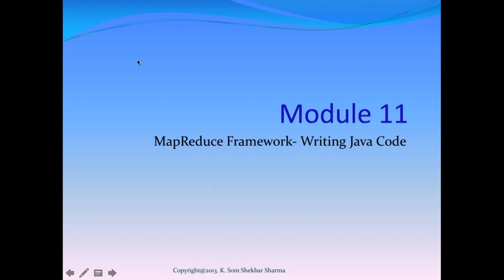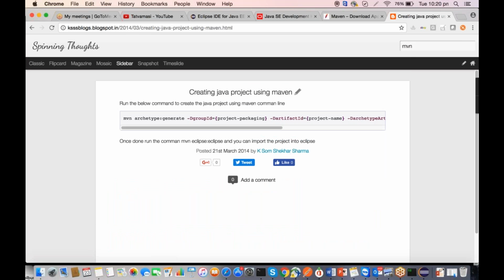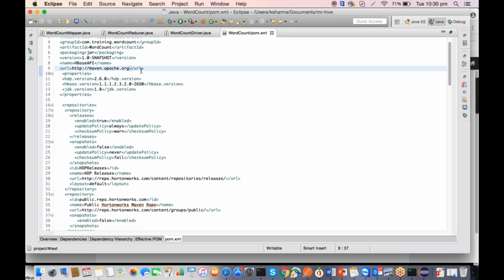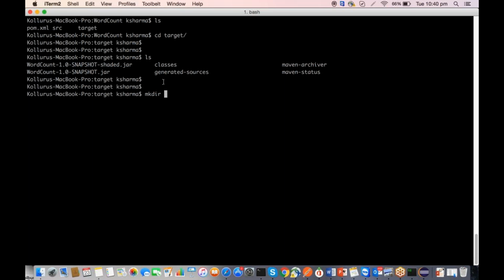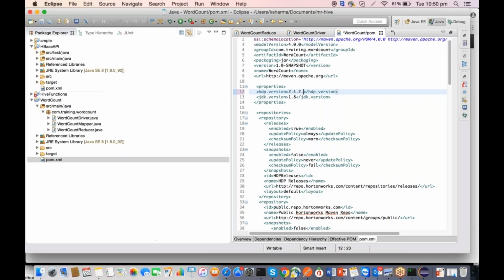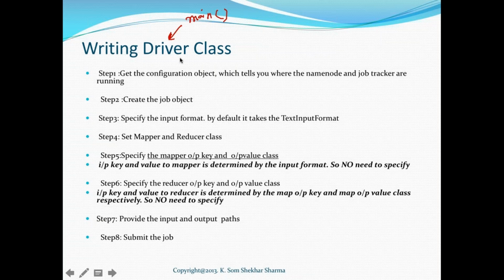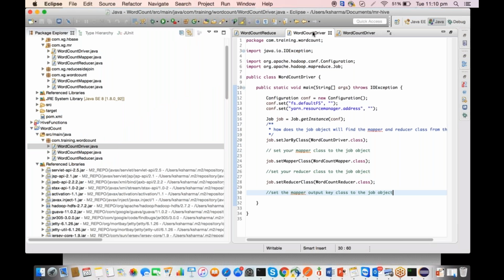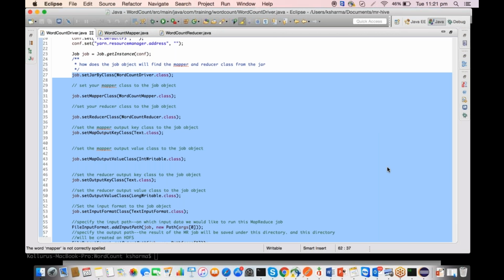HortonworksHadoopDevelopmentTraining-Lecture 2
Technical details of MR. Writing MapReduce code in Java.